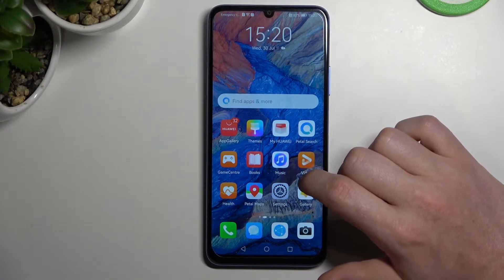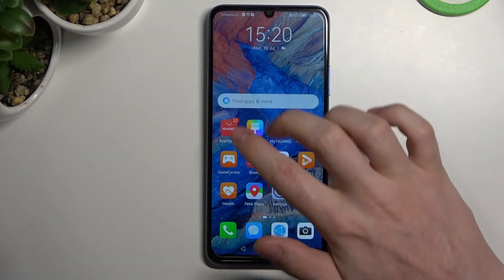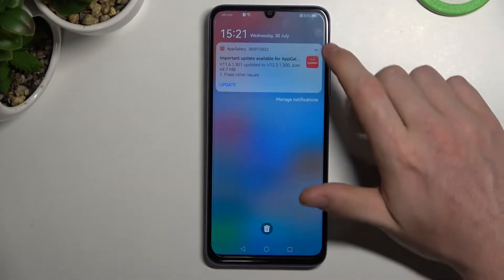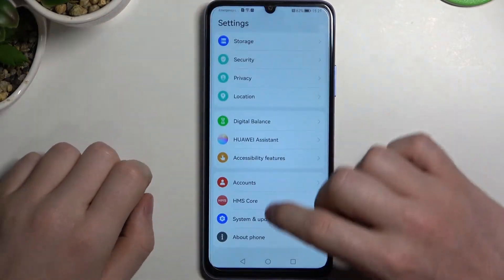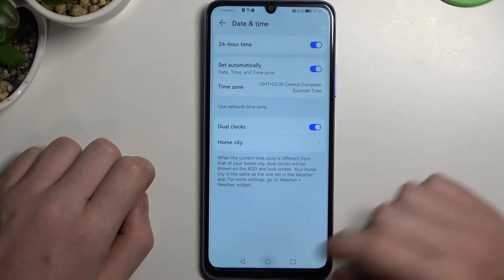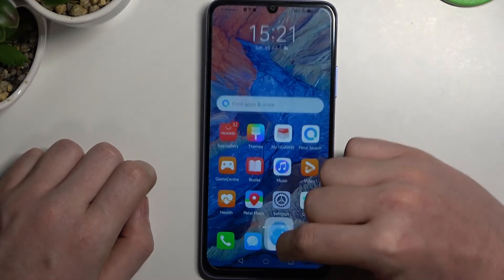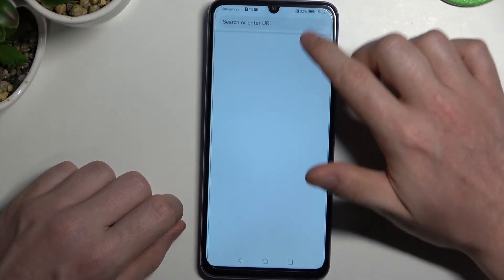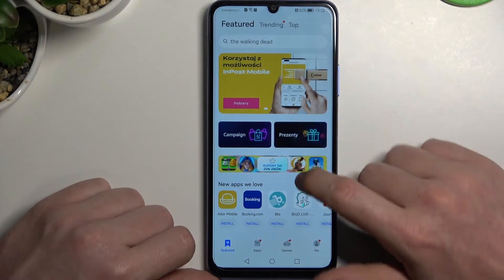Huawei Nova Y70 - How To Fix Network Issues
If you have Network problems on Huawei Nova Y70, with this video you can learn how to fix them. By following our Instructions video you'll see how to easly fix problems like clock is behind on Huawei Nova Y70. You can find more useful guides on our YouTube channel HardReset.Info! if you have any problem with any kind of device like Smartphone, Smartwatch, Headphones, Routers, Smart TV, etc... solution should be there!

I have internet but can't browse Huawei Nova Y70 ?
Clock behind error on Huawei Nova Y70 ?
Clock ahead error on Huawei Nova Y70 ?
Can't download on Google Play StoreHuawei Nova Y70 ?